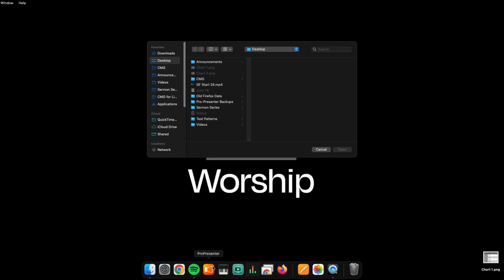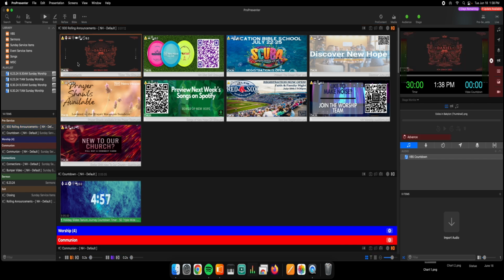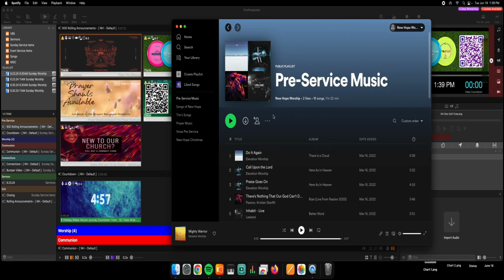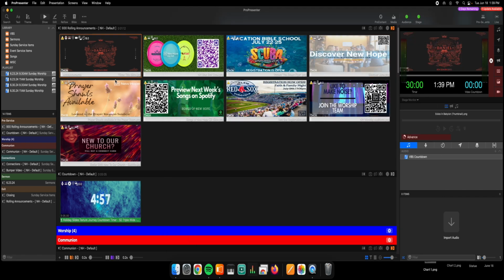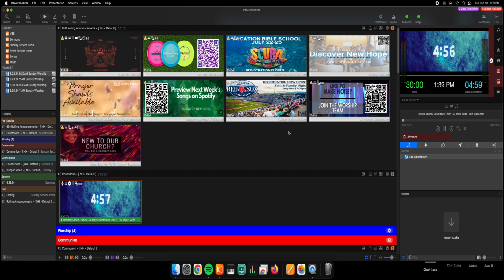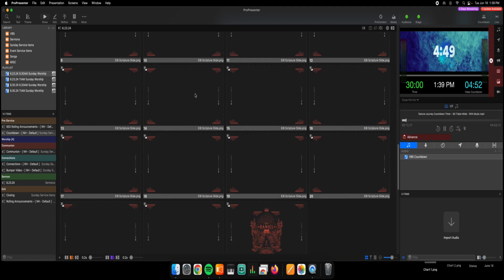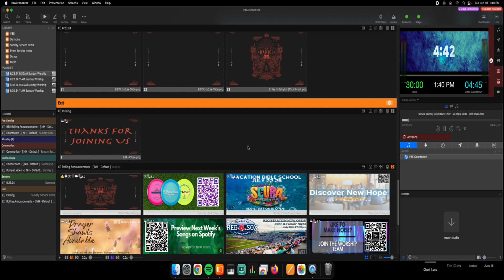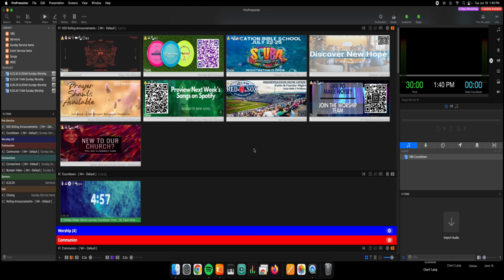NHW - Sunday ProPresenter Startup